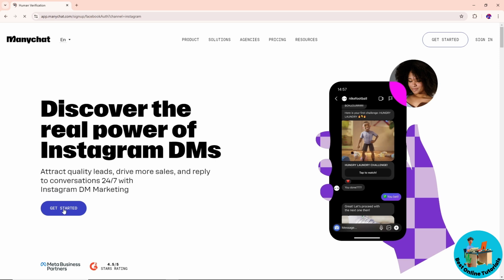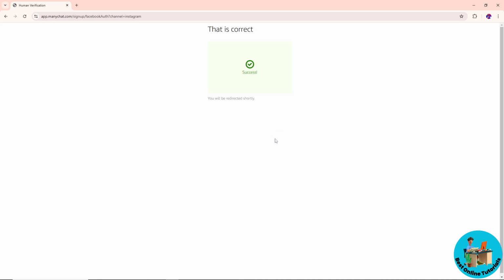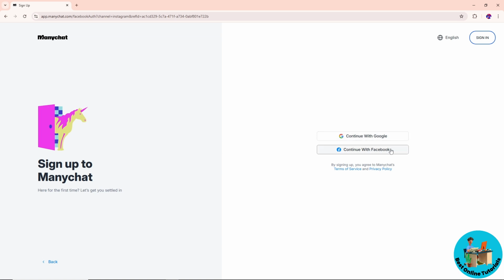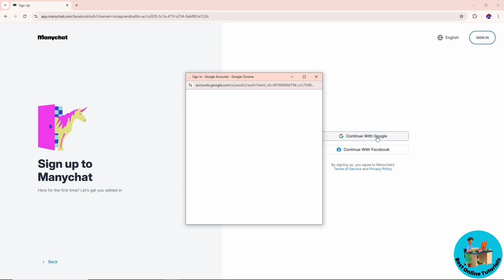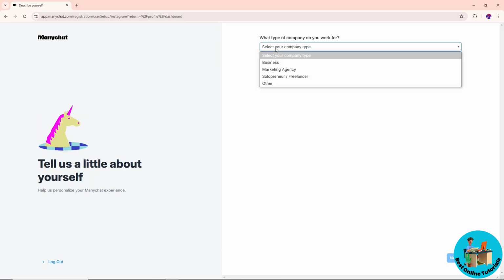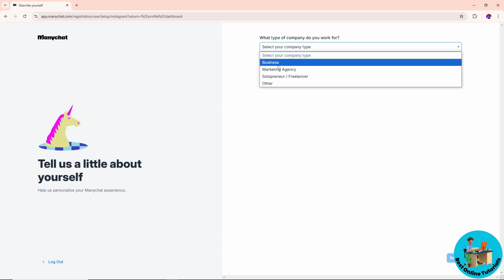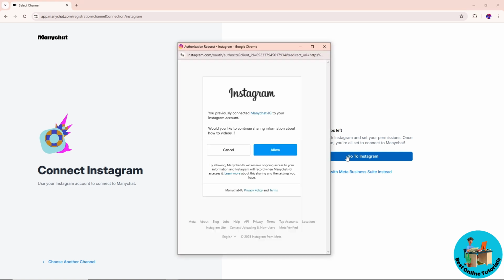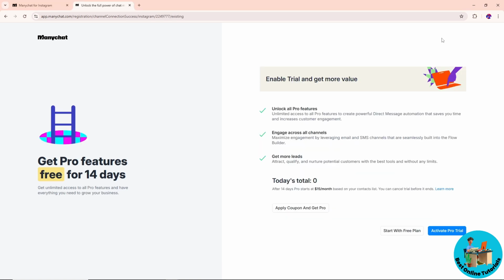How to sign up to Manychat without Facebook - Step By Step Tutorial (2025)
How to sign up to Manychat without Facebook - Step By Step Tutorial

Learn how to sign up to Manychat without Facebook in this step-by-step tutorial. Perfect for those looking to use Manychat without a Facebook account!